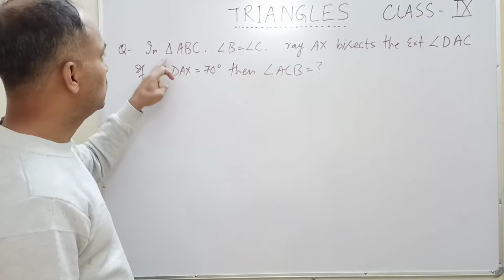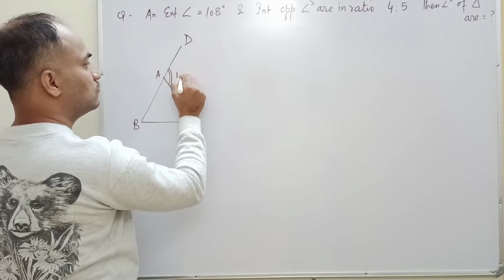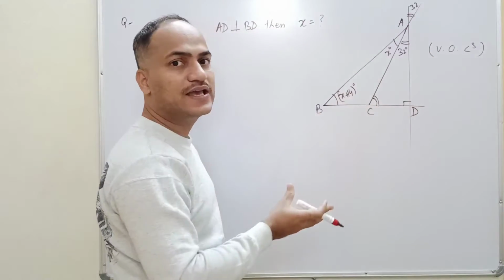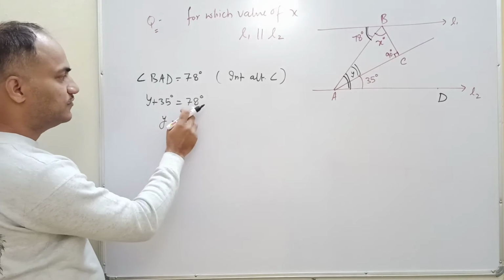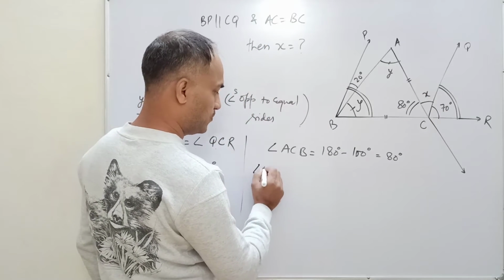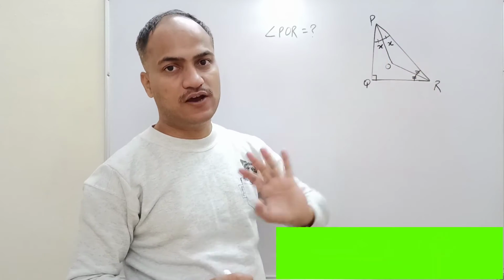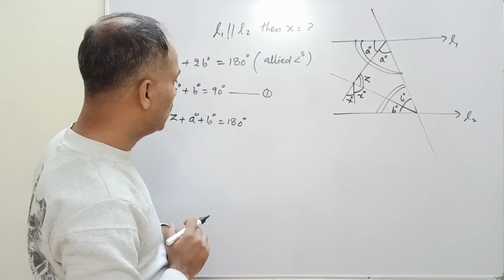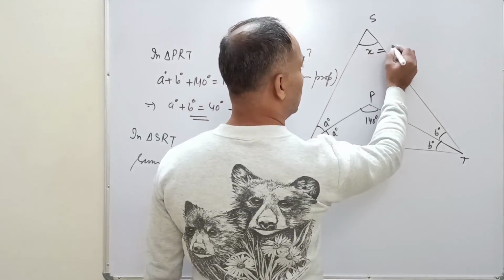Triangles "Short Questions" || Class 9 || Maths